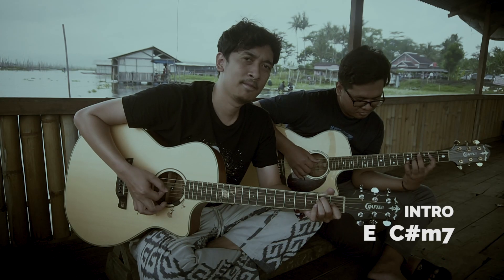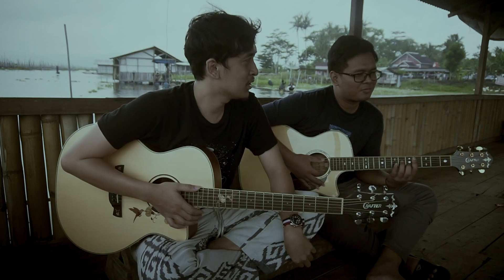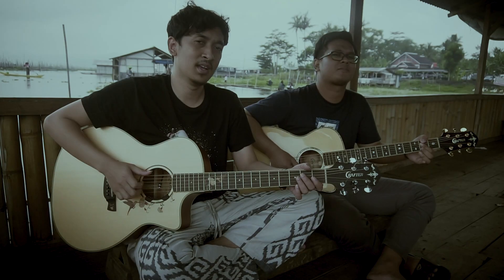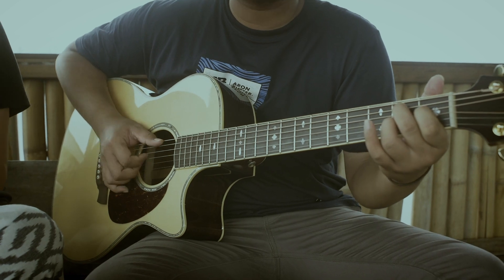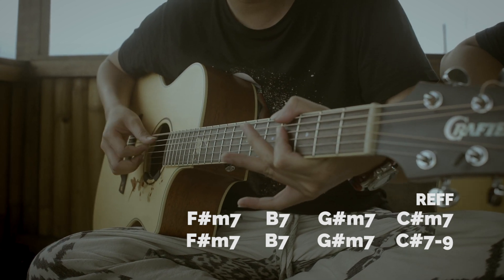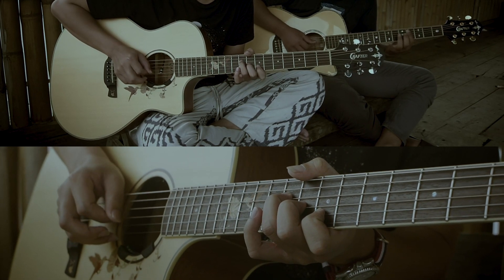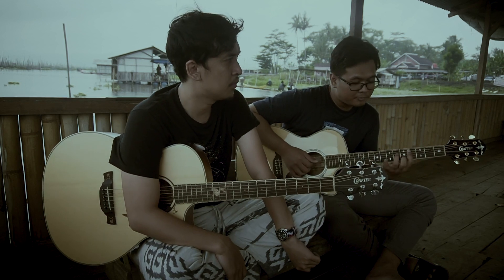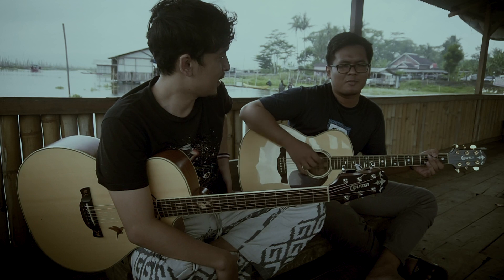BEDAH CHORD ASMALIBRASI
Sekilas bagaimana dua gitar pengiring lagu Asmalibrasi membentuk bunyi. Selamat bereksplorasi.

Pertanyaan? Tak perlu sungkan menulis di kolom komentar unggahan video kami :)